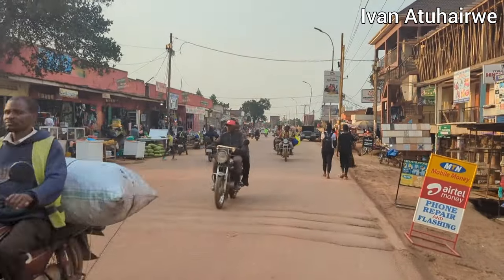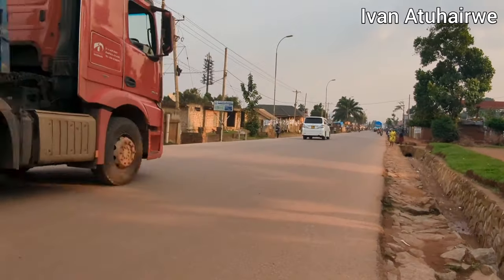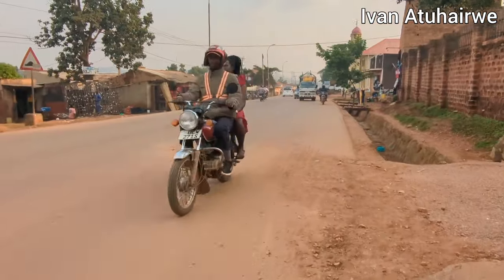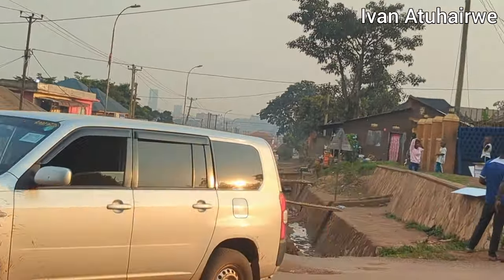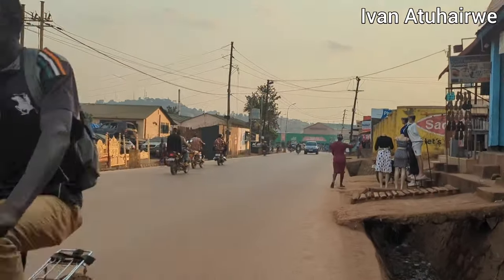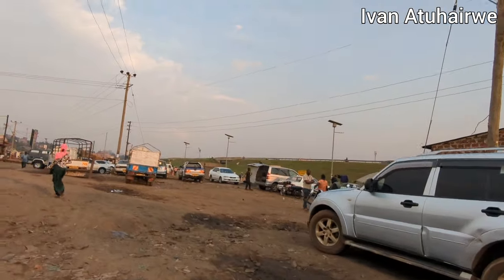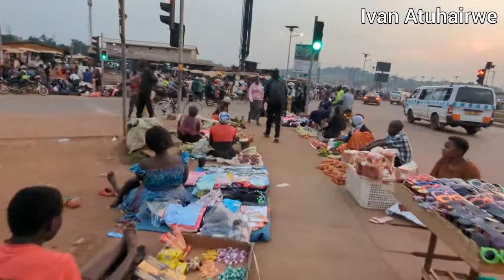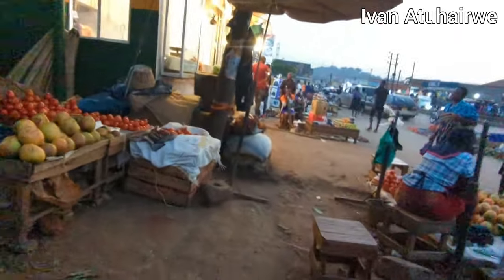Kawempe-Ttula Suburbs In Kampala Uganda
Thank you for the Endless Support 🙏

Like the video, Drop a comment as well let me know what your thoughts are about the video

We can as well connect via